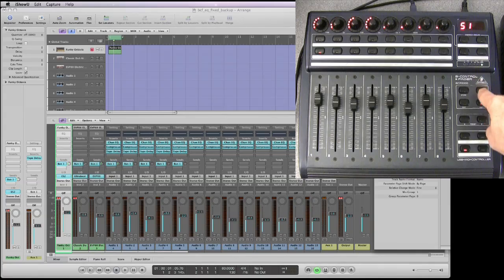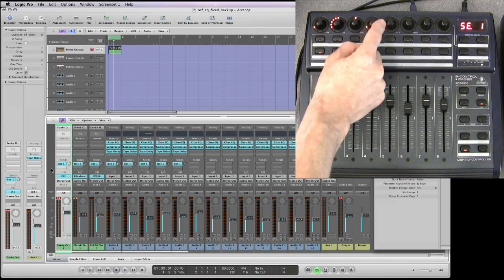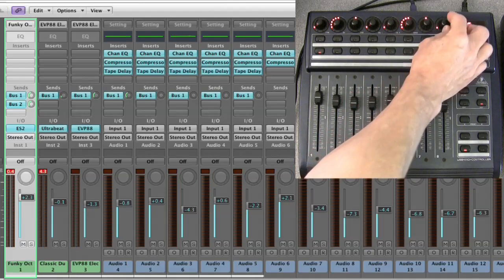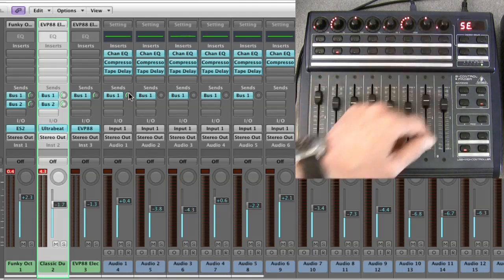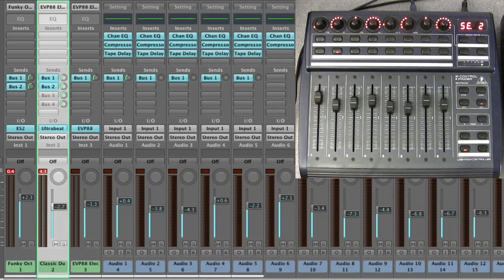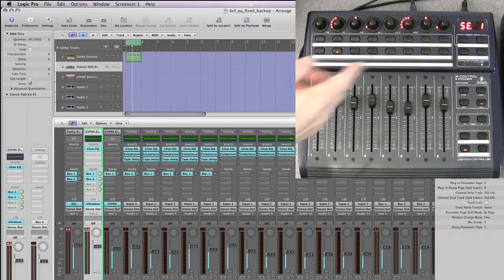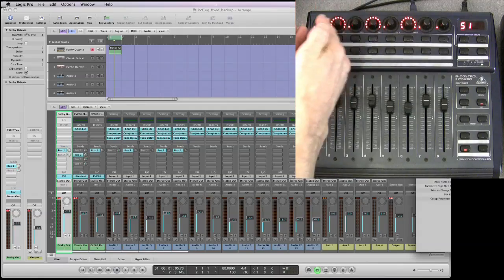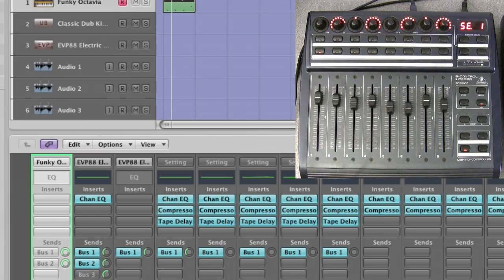Behringer BCF2000 & Logic Pro user guide - 11/16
Full featured guide to the Behringer BCF2000 B-Control with Logic Pro -  Sends channel view - pots control all parameters for all 8 send-slots for the selected channel in pages.